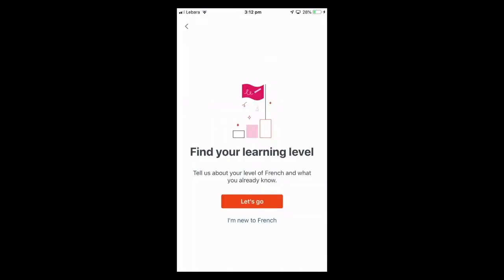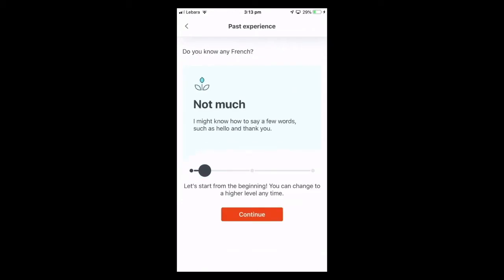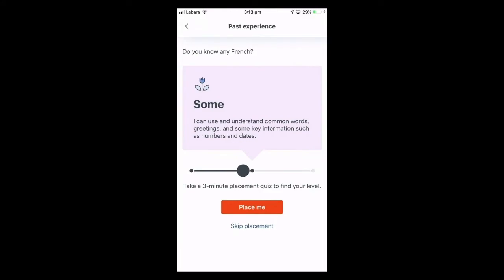App Battle - Duolingo v Babbel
The inaugural App Battle. I have always wanted to master a new language, so thought I'd see if a language app could help.

Title Song: Irresistible by Particle House

Support Curated Logic

Instagram, Facebook and Twitter: @curatedlogic